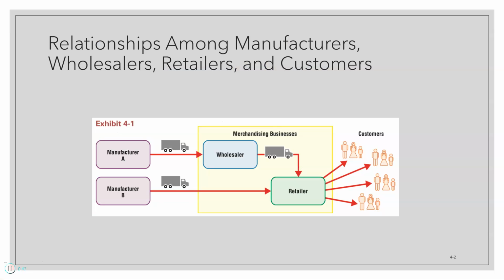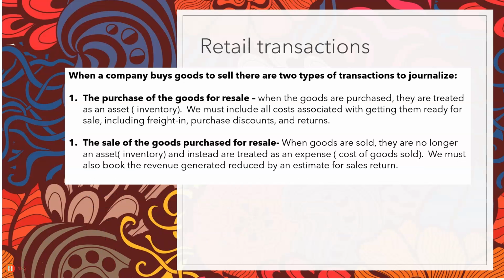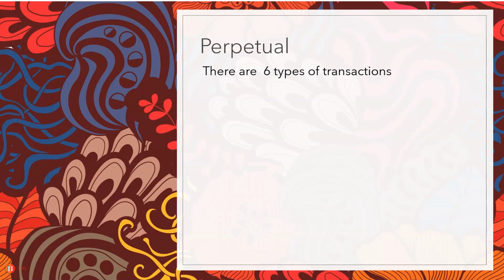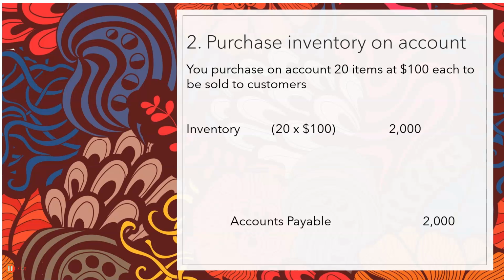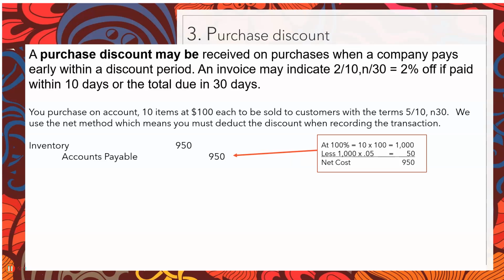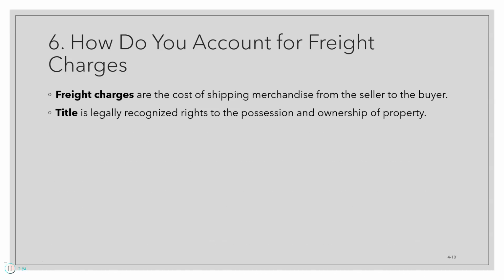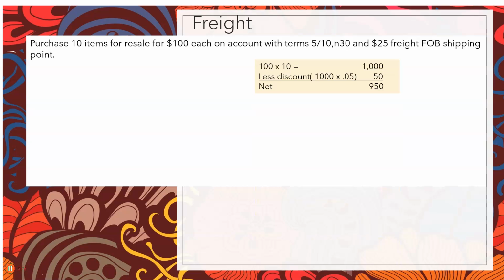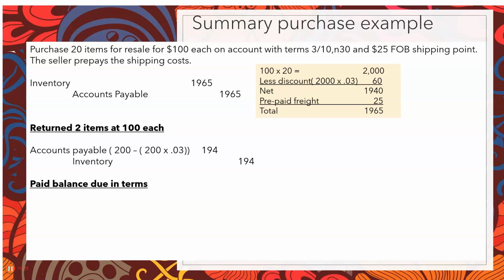Chp4 part 1 purchase journals